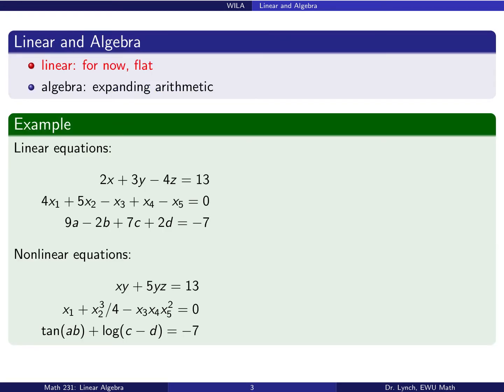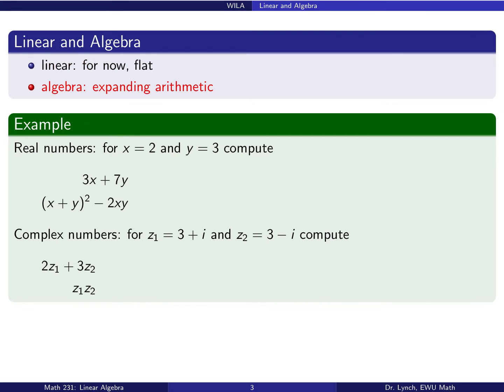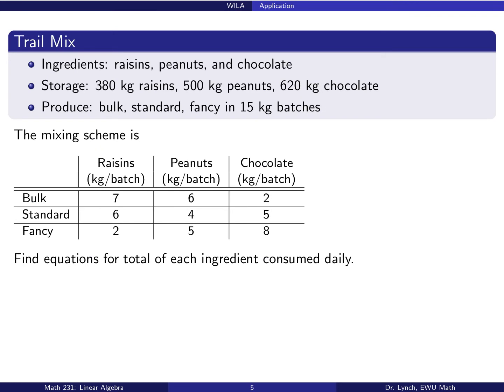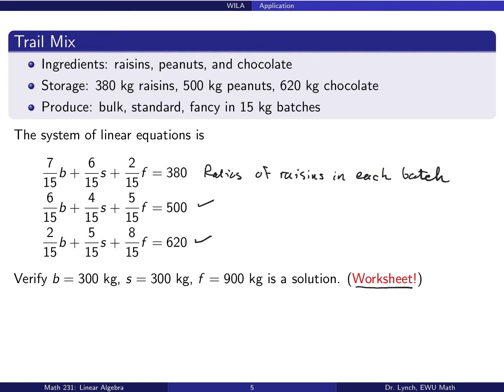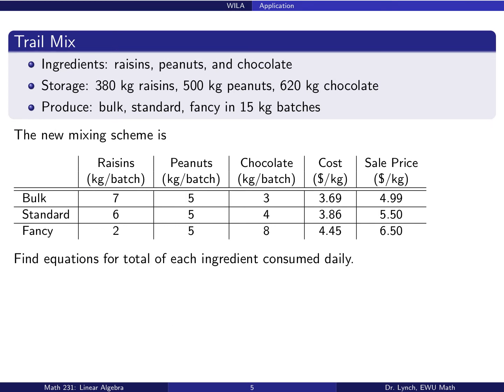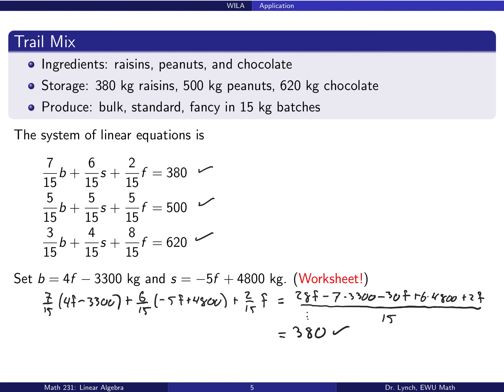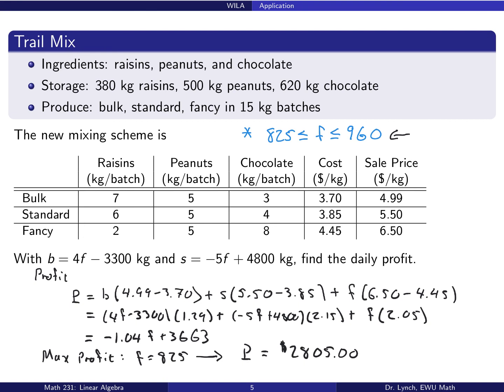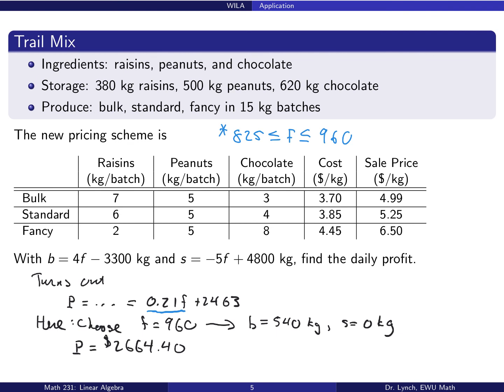EWU Math 231: Systems of Linear Equations - What is Linear Algebra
We discuss the "linear" and "algebra" portions of linear algebra.  We then construct a system of linear equations with as a motivating example for the study of such system.